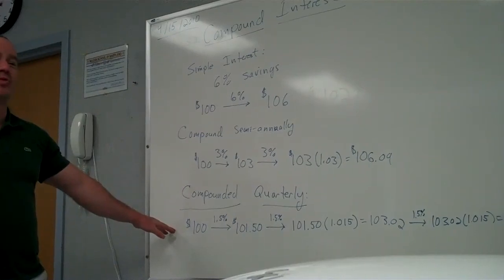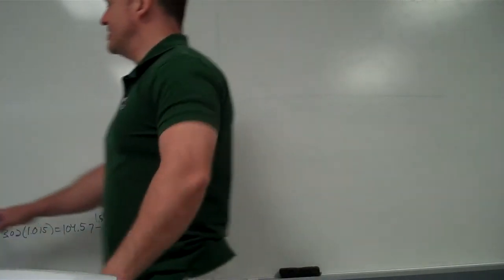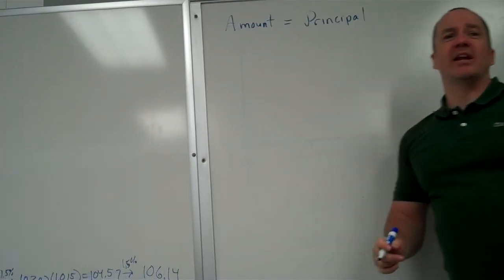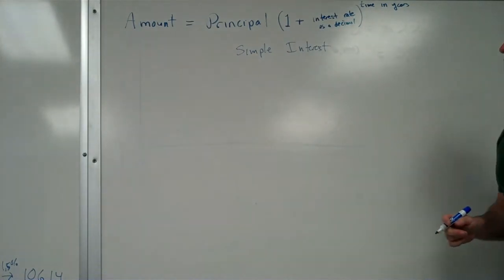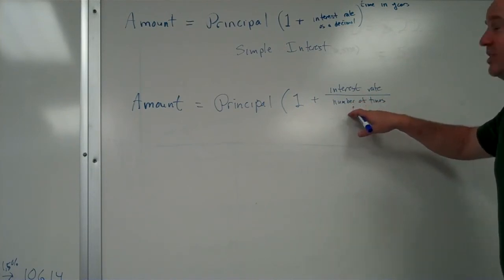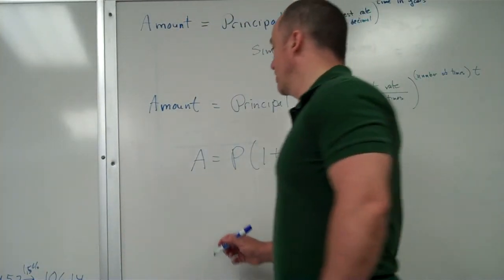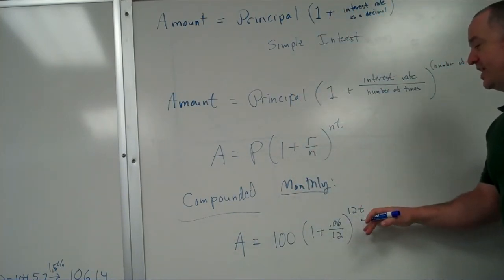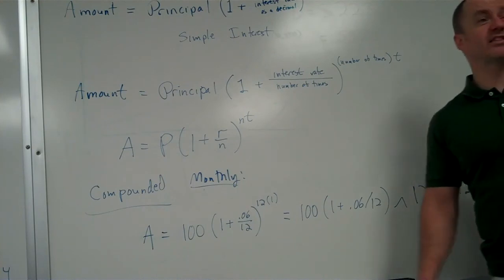2010.04.15 Algebra 2 Exponential Interest 2